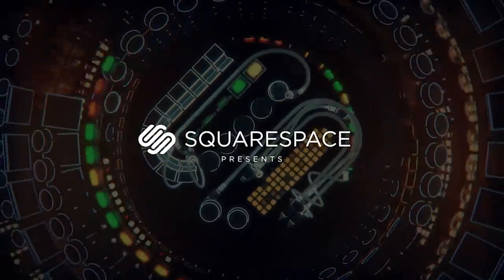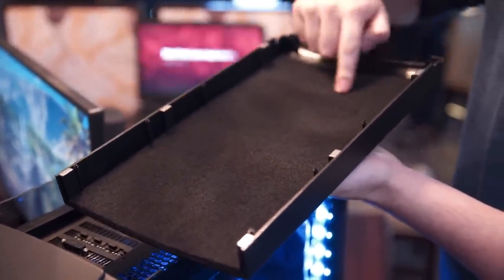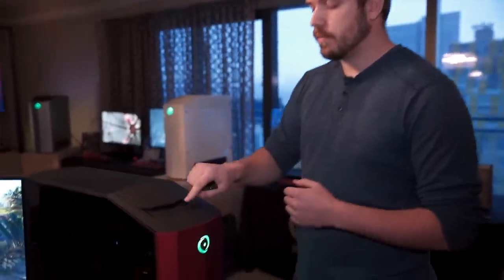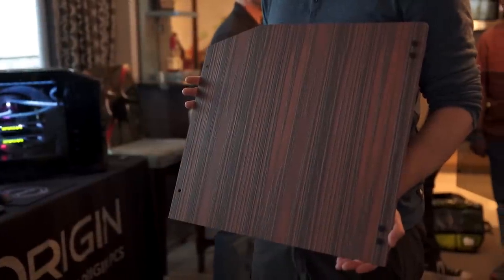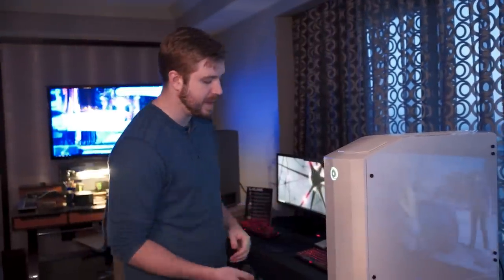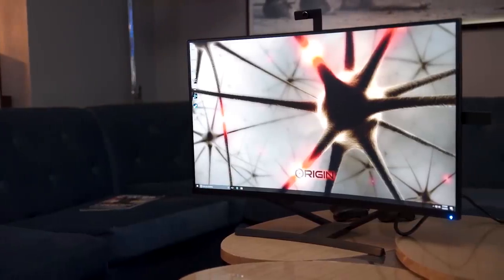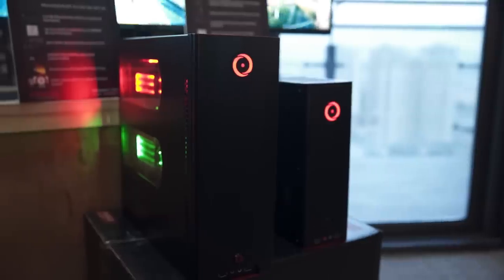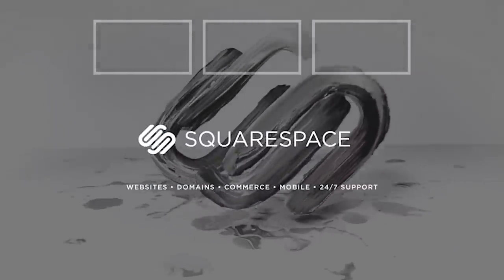Origin's BRAND NEW Millennium Desktop Case